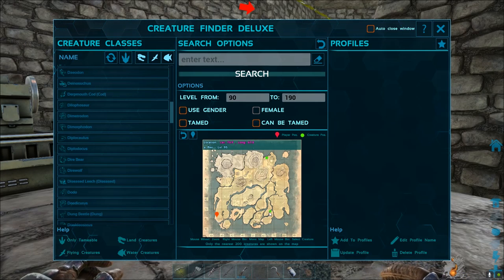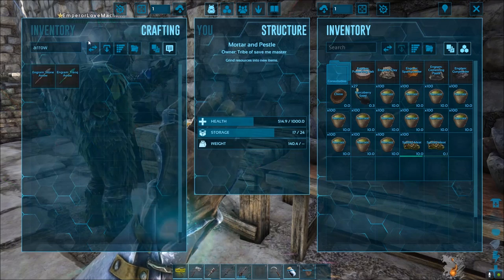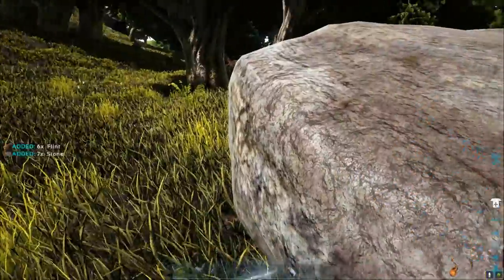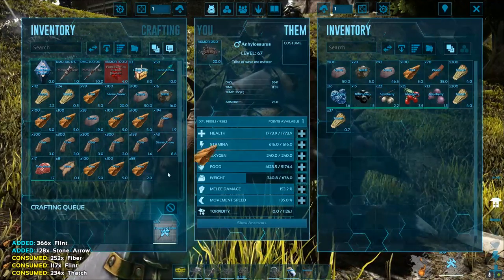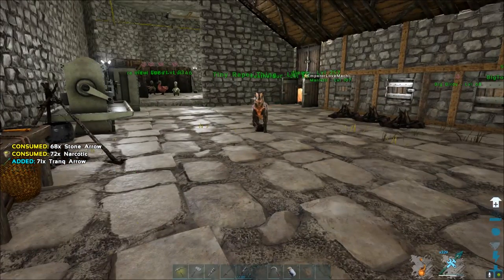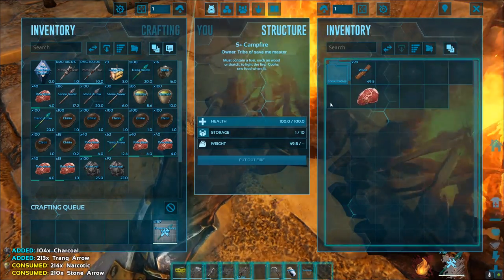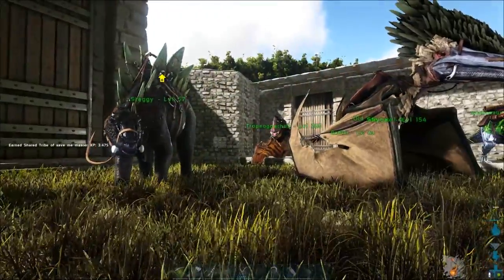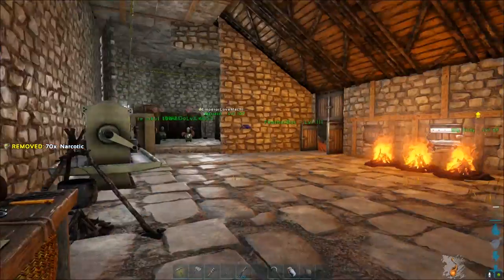Ark Survival Evolved Part34